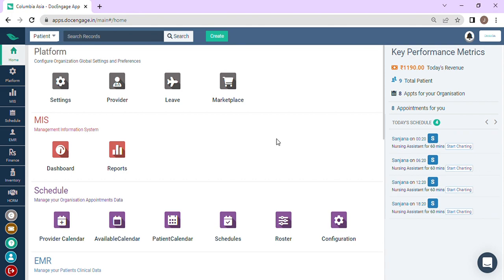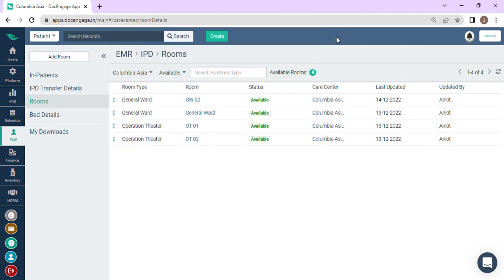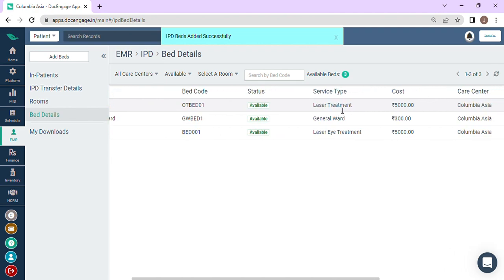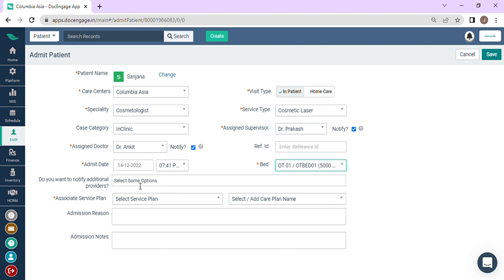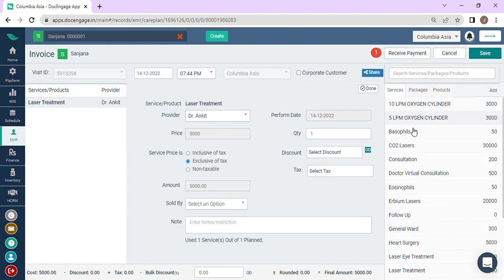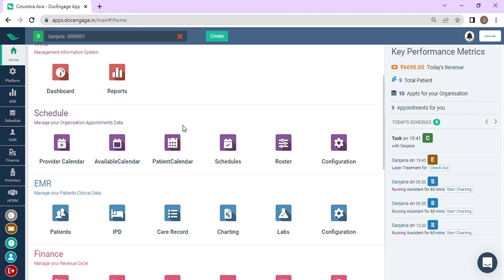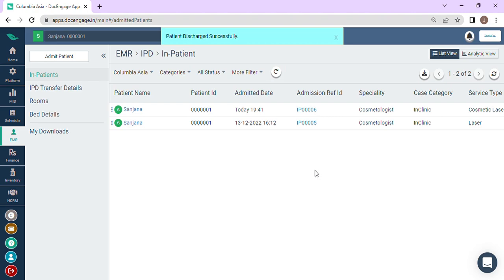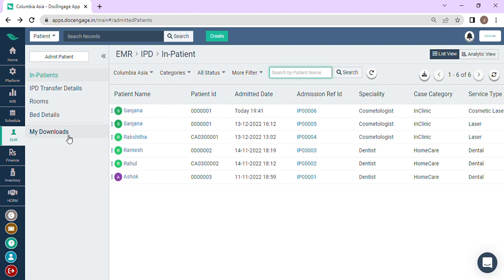DocEngage - IPD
Advance IPD is a Manage all the admitted patients and along with bed checking before admit patient and track patients record, discharge summery.
00:00 - About IPD
00:35 - IPD
00:40 - Add Room
02:00 - Add Service Catalogue
03:05 - Add Bed After Add Service Catalogue
04:02 - Bed Details
04:40 - Admit Patient
07:05 - Edit Service Plane
07:50 - Add More Services
09:24 - Create Invoice
10:20 - Discharge Patient
13:00 - Create Insurance Claim